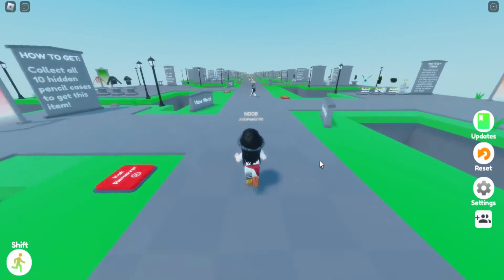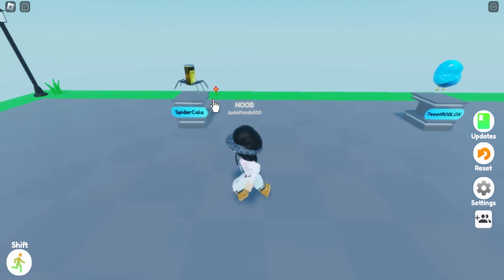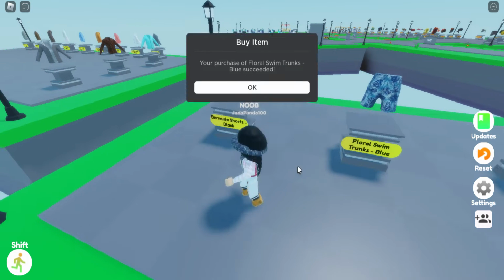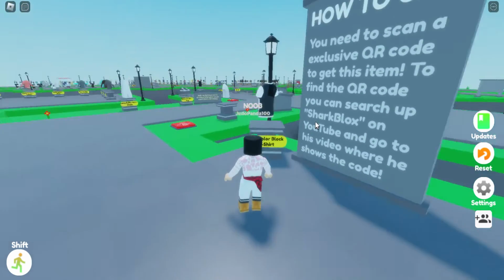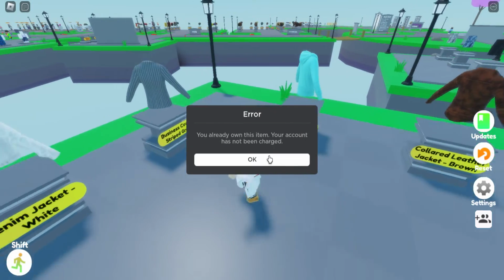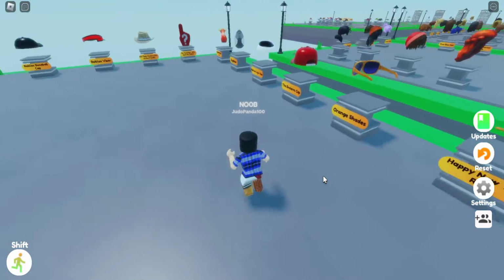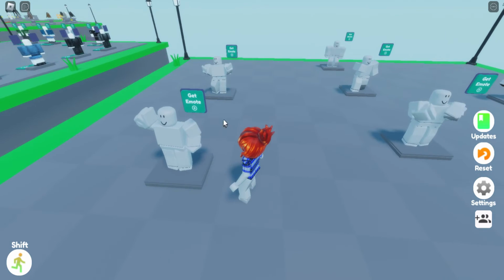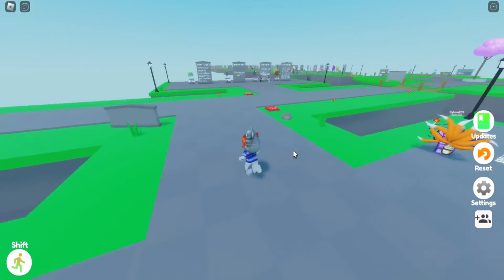How to get free stuff no COST no WORK EFFORTLESS NO ROBUX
Join me and my cousins' group